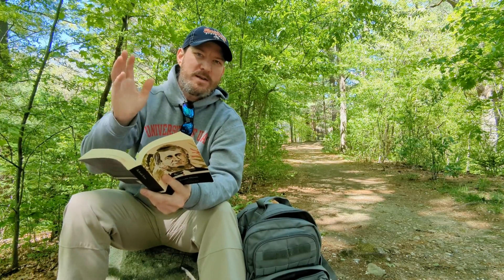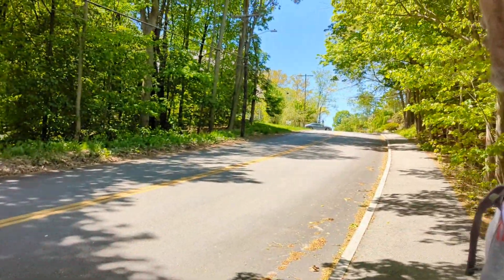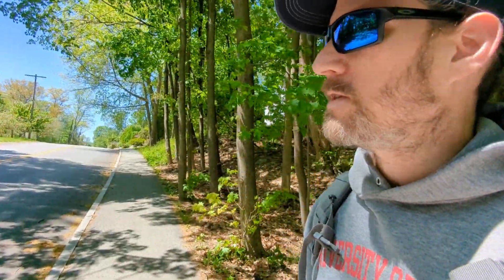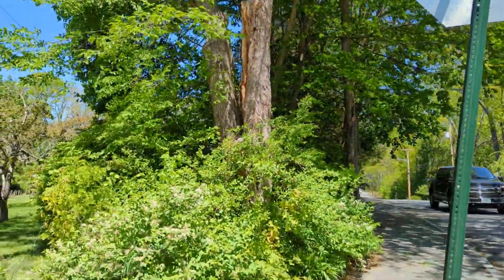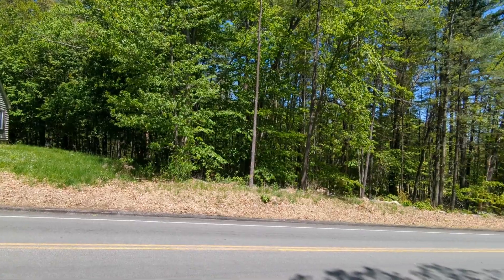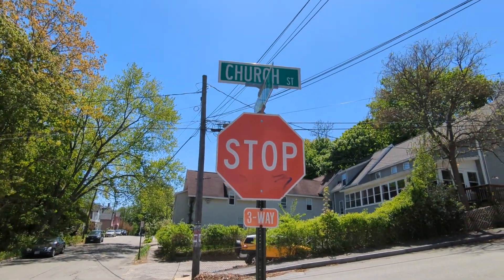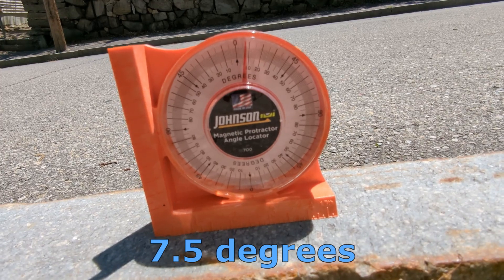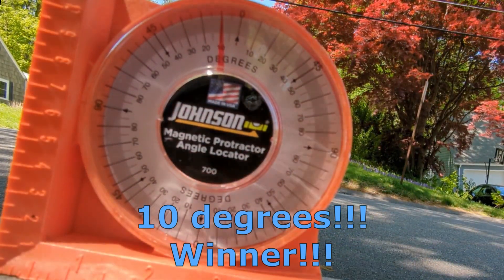Street Science! The Steepest Street in Concord, NH - Part 2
Hi, this is Eric from wanderwitheric.com!

In an earlier video, I tried to find the Steepest Street in my hometown of Concord, New Hampshire. I had previously seen a really steep one while walking around years ago. Unfortunately, I failed to find it while filming the video. Also, a tip from a viewer mentioned another street that could be steeper.

Determined to settle the score, I hit the streets again in search of the Steepest Street in Concord! This time, I came properly prepared. Along the way, I took in some of the sights on this beautiful (but windy) spring day: flowers, trees, interesting architecture, a huge water tank, even some stone-masonry. Goes to show, there are interesting things to see and experience even in the streets of your hometown that you travel all the time!

-Eric